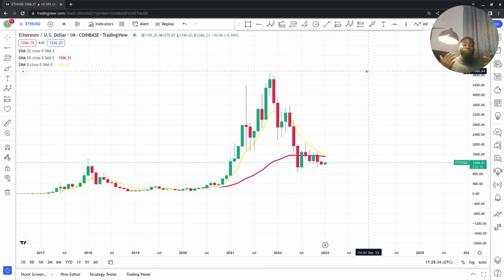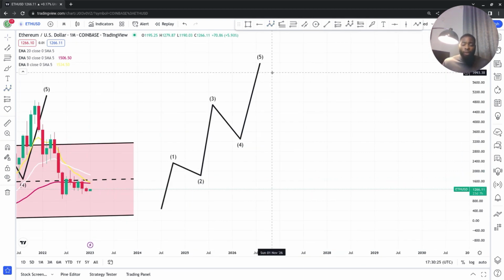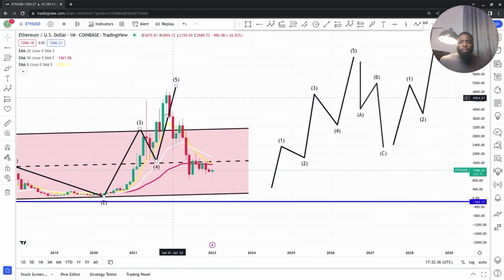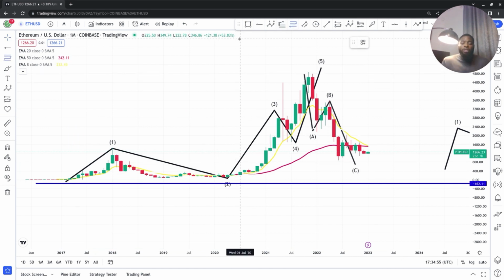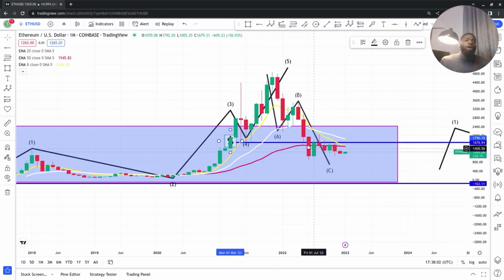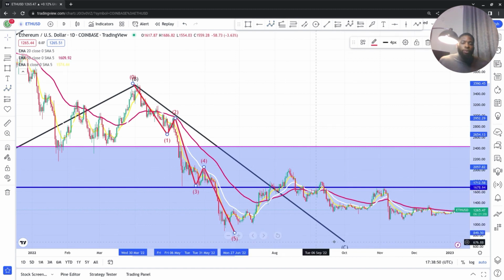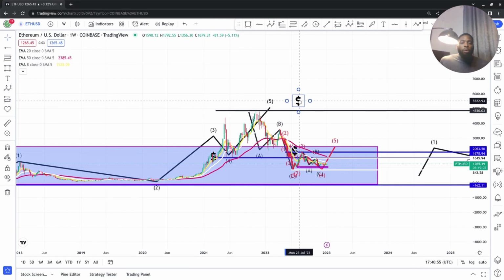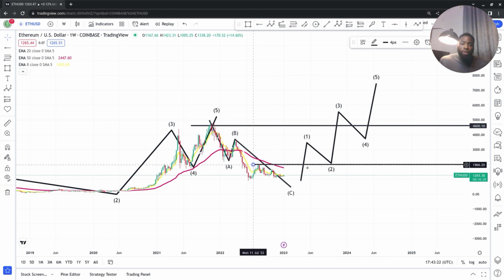TECHNICAL ANALYSIS OF ETHEREUM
Ethereum is a decentralized, open-source blockchain with smart contract functionality. Ether (Abbreviation: ETH;[a] sign: Ξ) is the native cryptocurrency of the platform. Among cryptocurrencies, ether is second only to bitcoin in market capitalization.

Ethereum was conceived in 2013 and allows anyone to deploy permanent and immutable decentralized applications onto it, with which users can interact